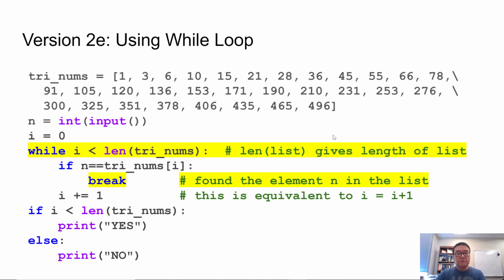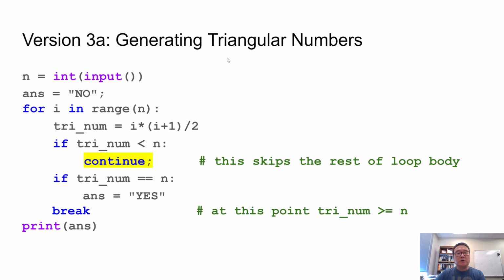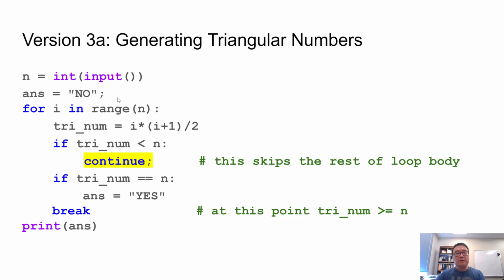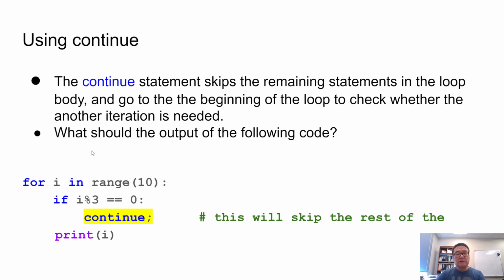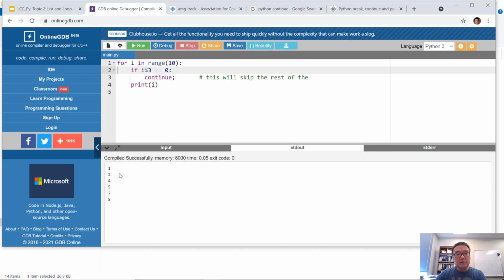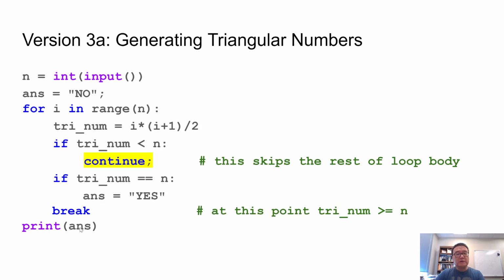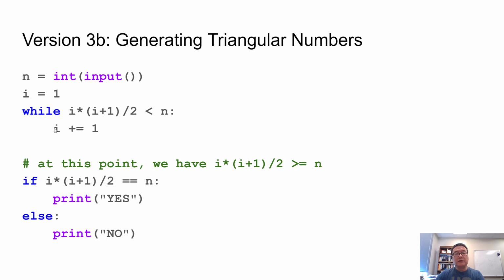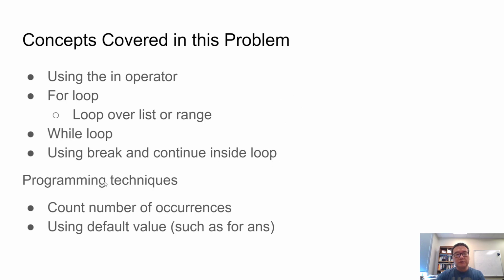LCC Topic 2: Video 9: Example 2: Part e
This video segment shows how to use for loop and while loop to generate triangular numbers.